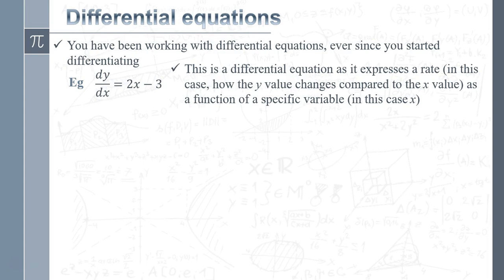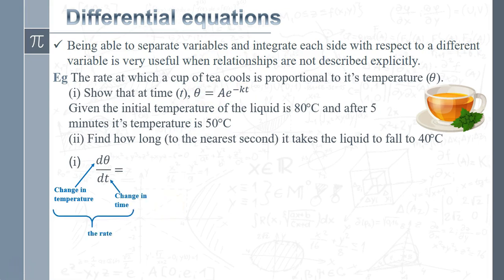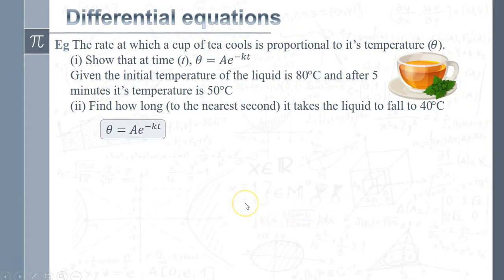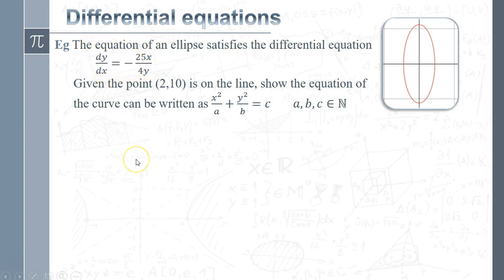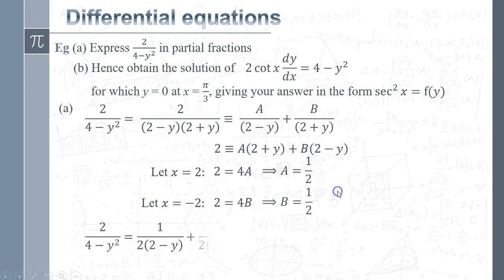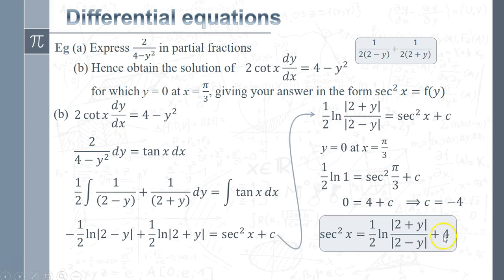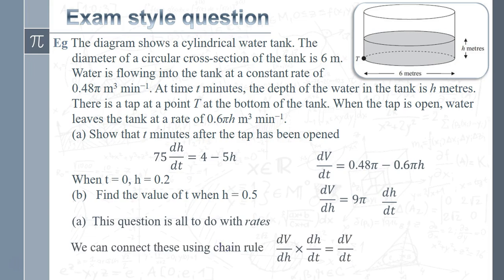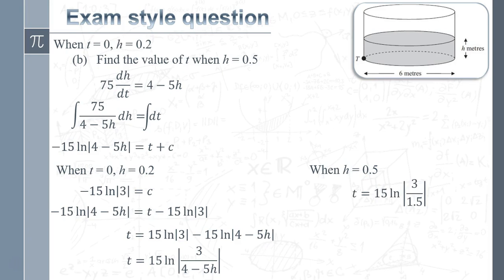Integrating to solve differential equations*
You have been solving differential equations from Year 1 without really realising it!  However, this video takes a look at how we can solve equations involving rates of change by a process called 'separating the variables'